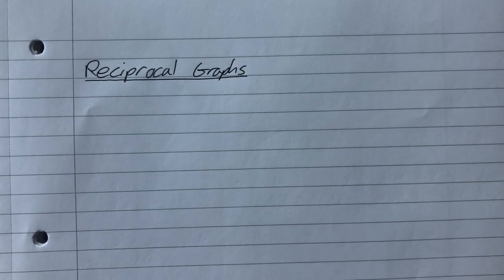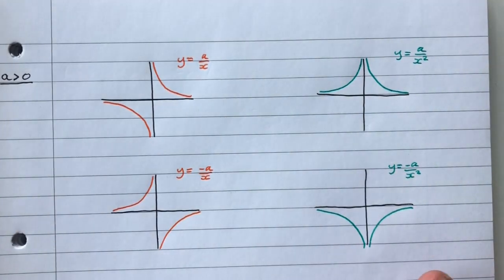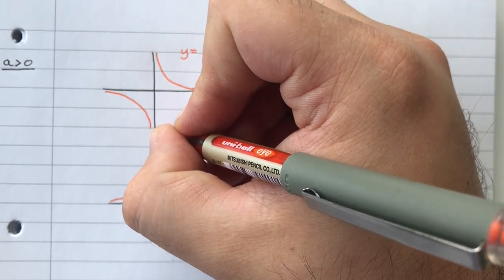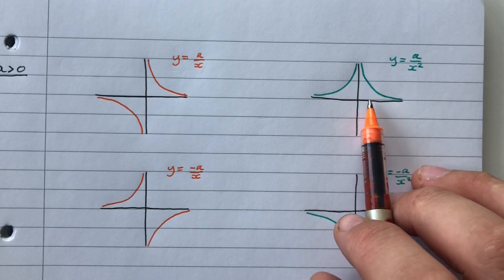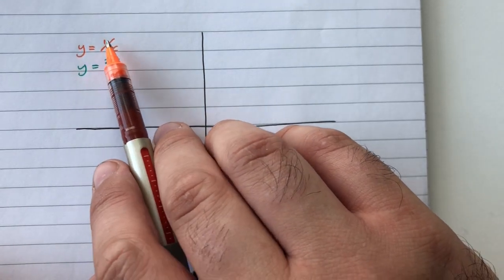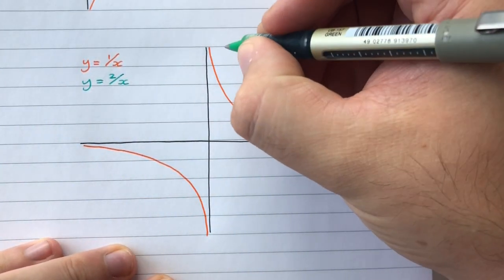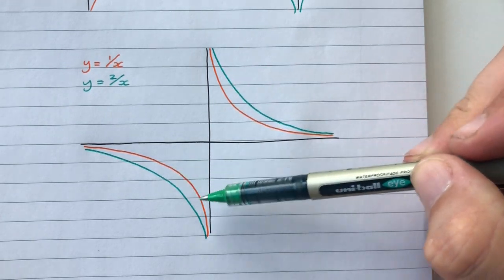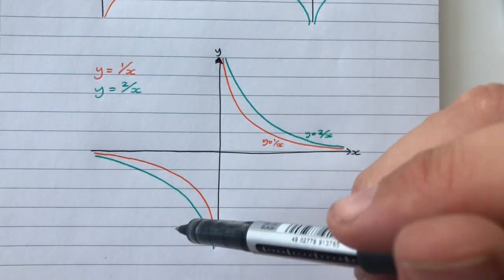Year 12 Pure 08 Reciprocal Graphs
An introduction to sketching Reciprocal Graphs including 1/x and 1/x^2.